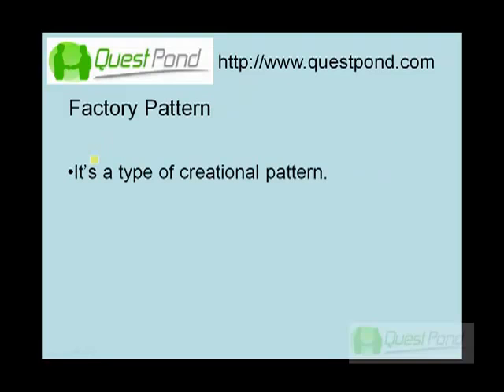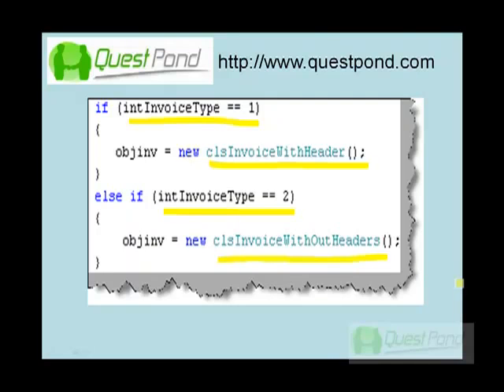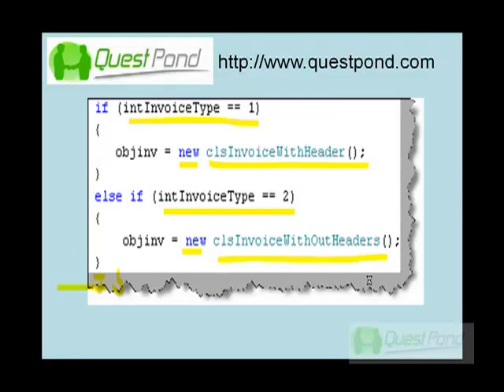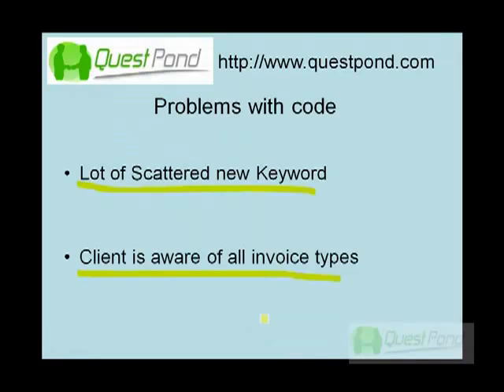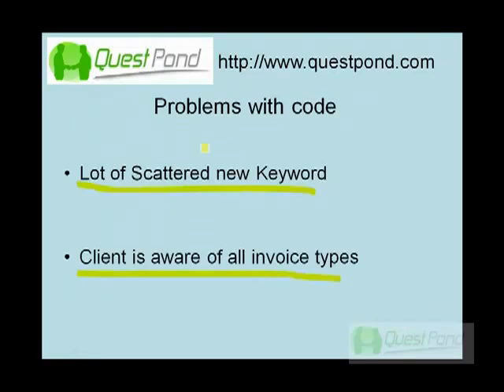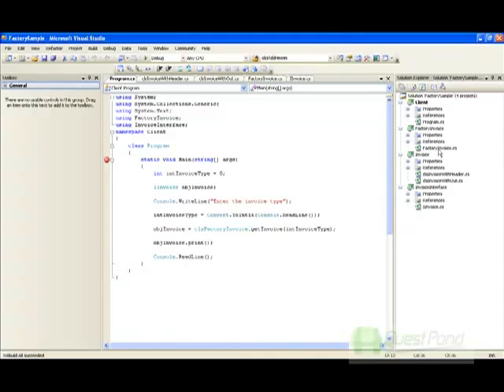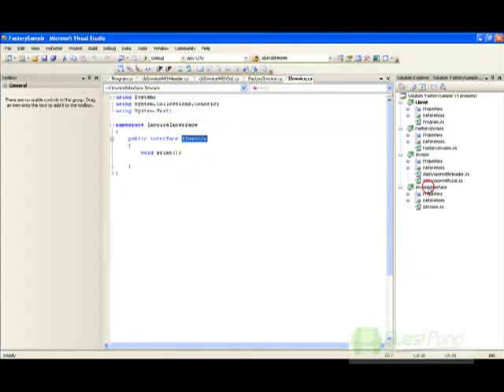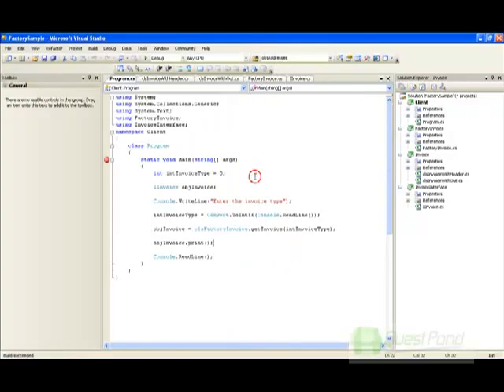YouTube ‪Factory Design Pattern‬‏